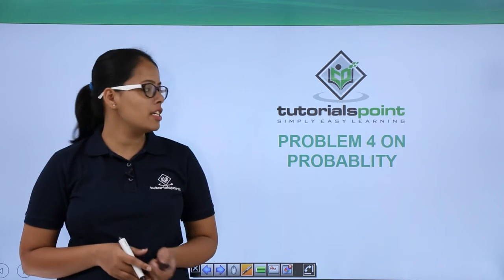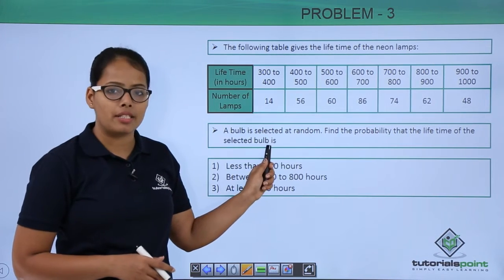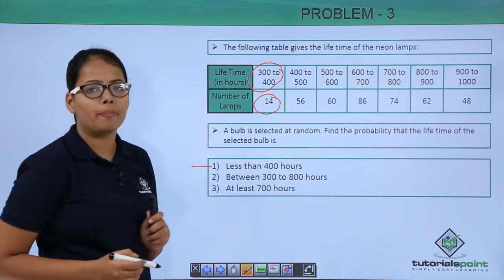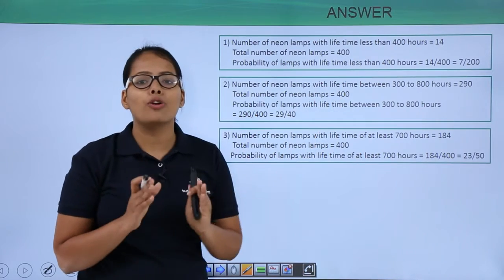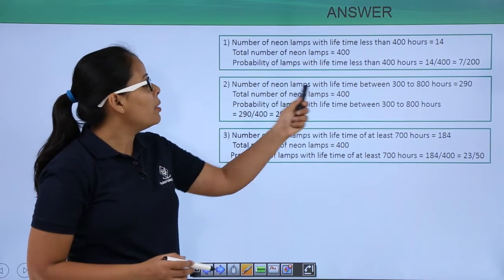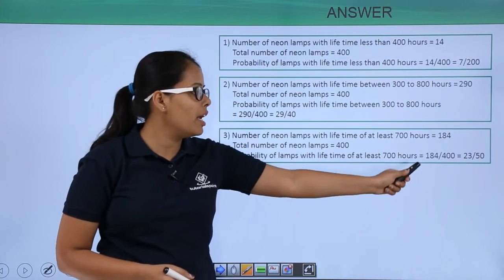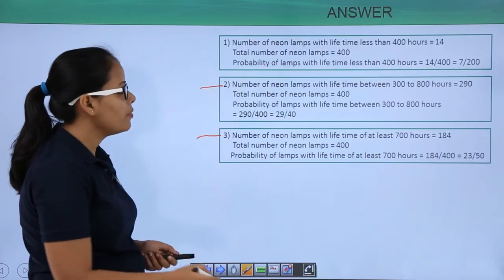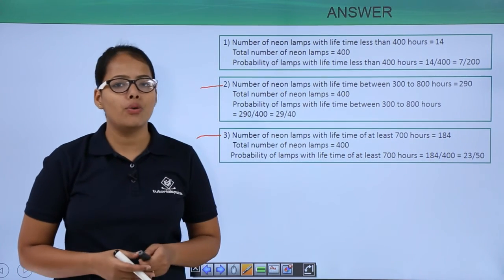Class 9th - RD Sharma – Problem-4 on Probability | Tutorials Point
RD Sharma - Problem 4 on Probability